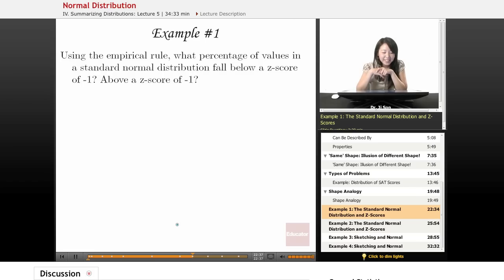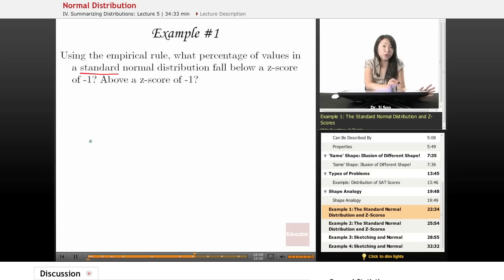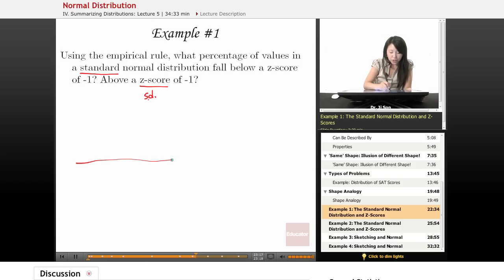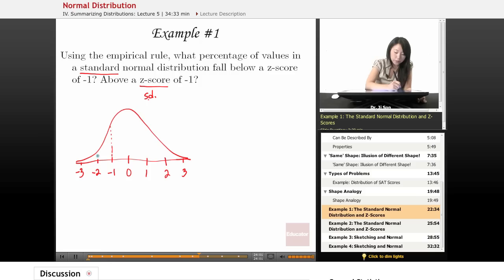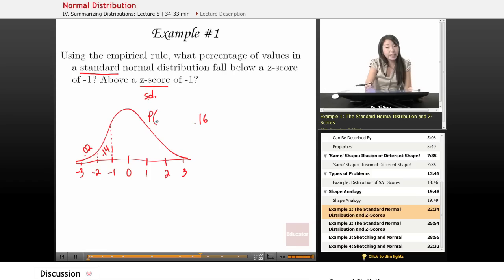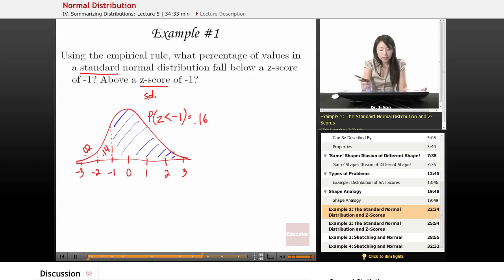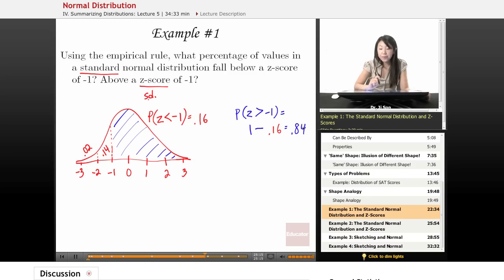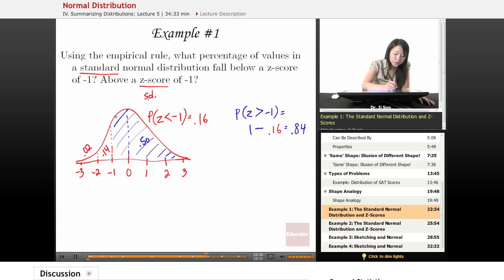Statistics: Z Scores